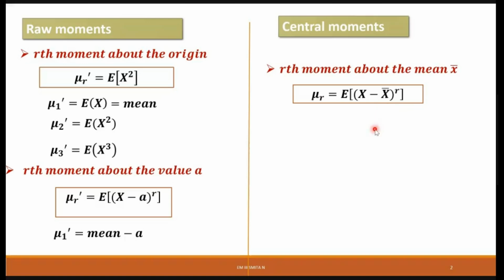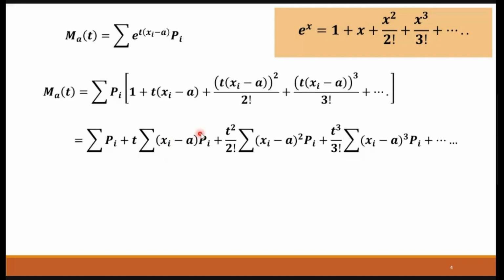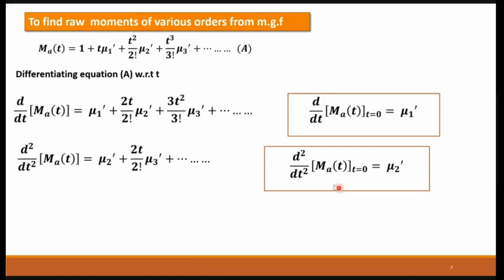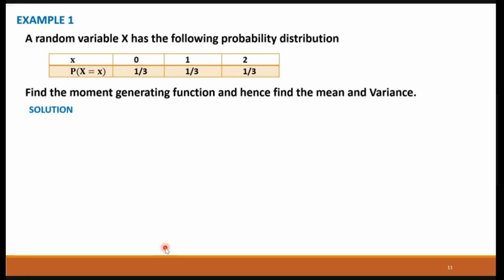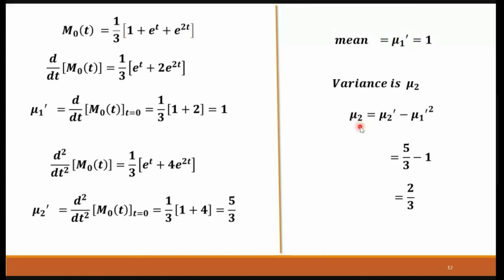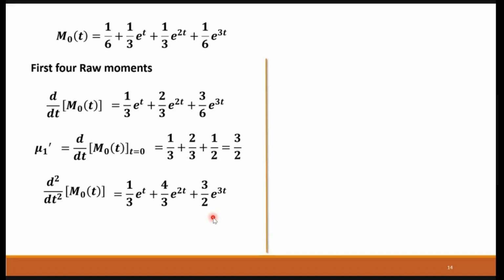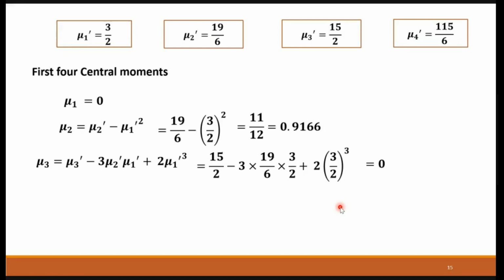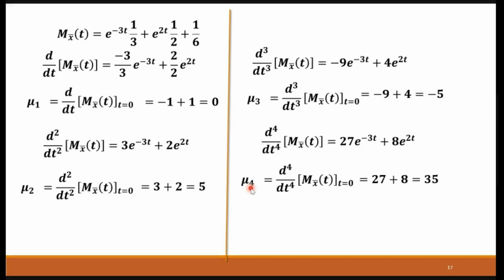Moment generating function